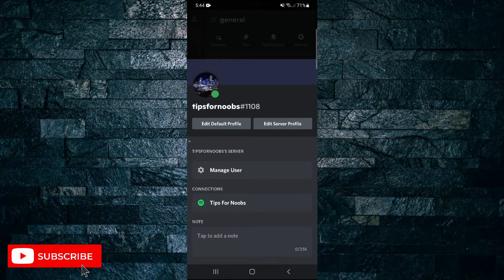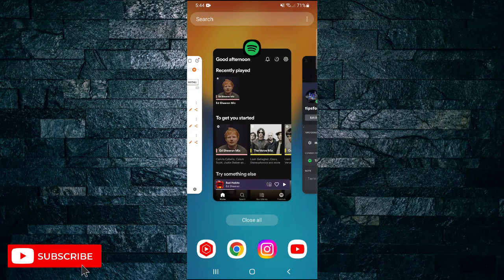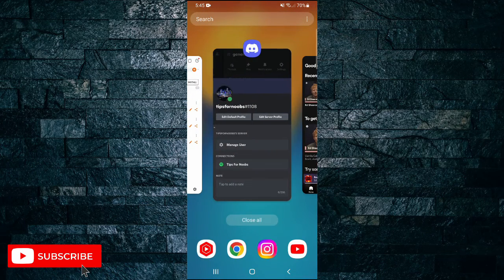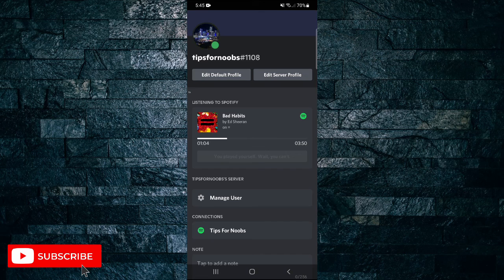How to Show You Are Listening to Spotify on Discord | Easy Tutorial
Learn how to show you are listening to Spotify while on Discord